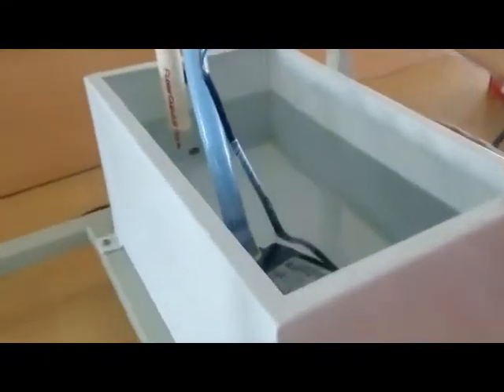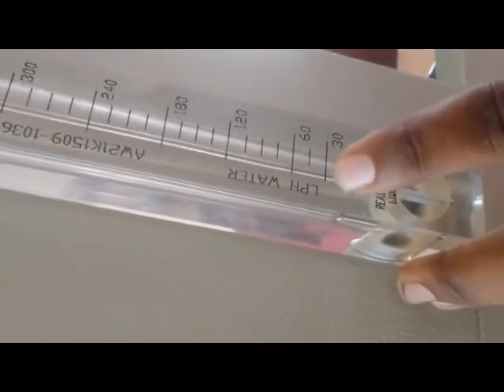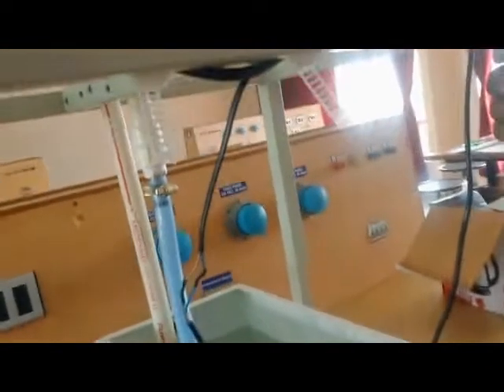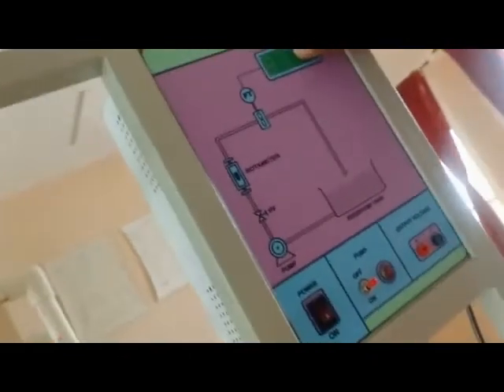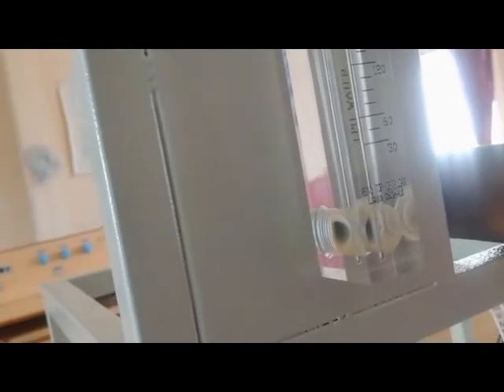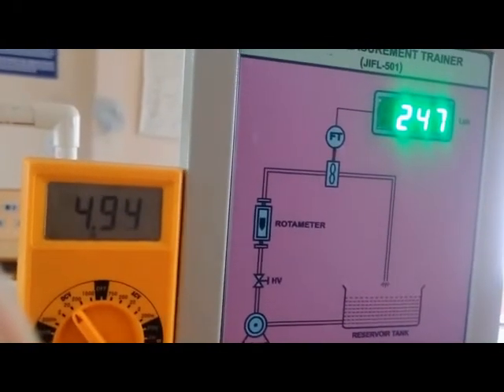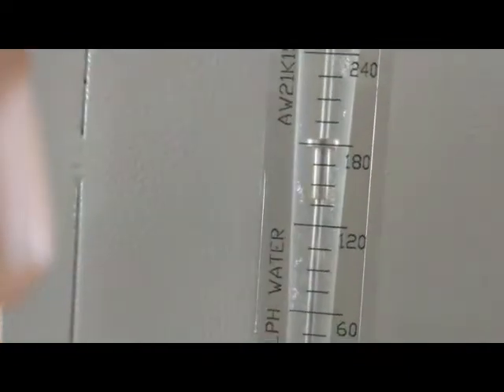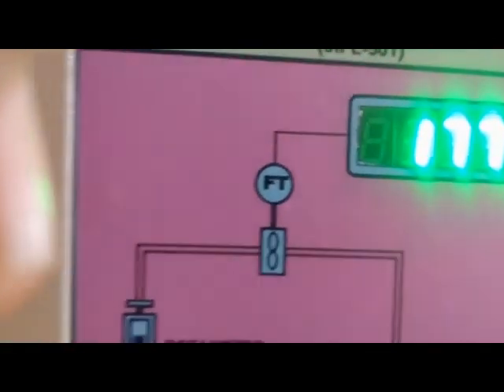FLOW MEASUREMENT OF LIQUID USING ROTAMETER @ Easy Engineering#polytechnic#engineering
Measurment of liquid using Rotometer  is used in all packing industries like oil ,sampoo, cola industry, and all type of liquids that should be packed in required quantity from 1 ml to 1000 ml and so on according to thier requirements